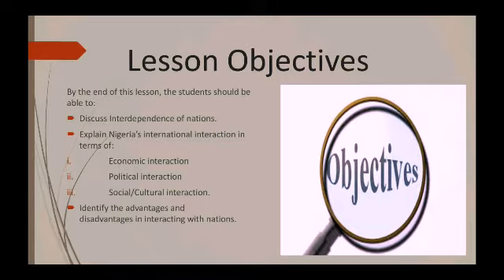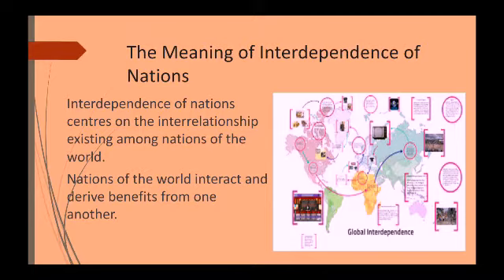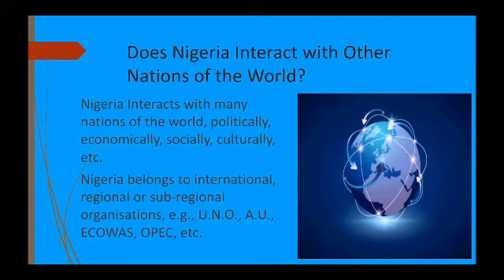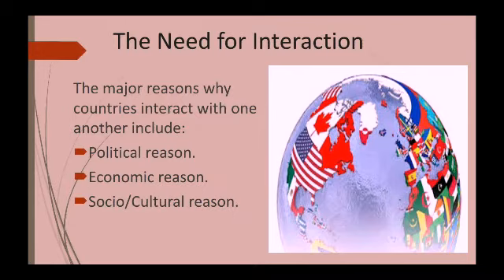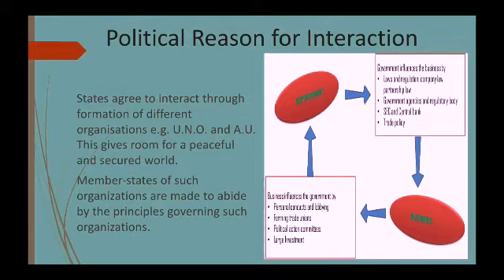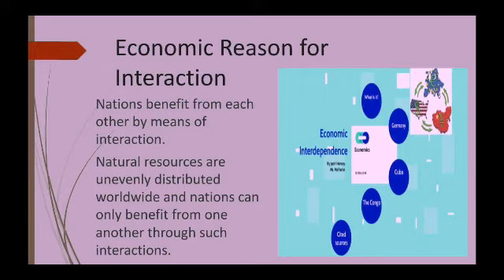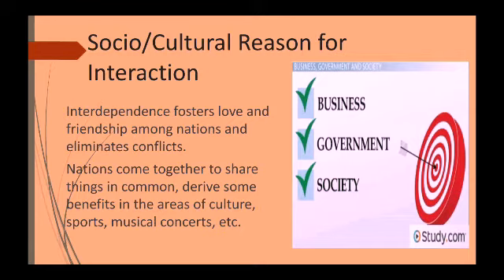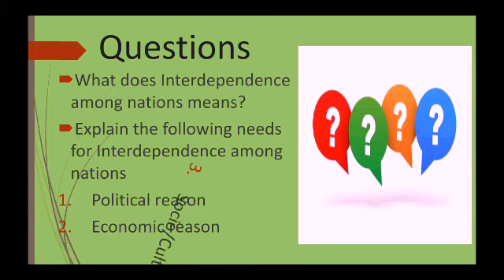Interdependence of Nations